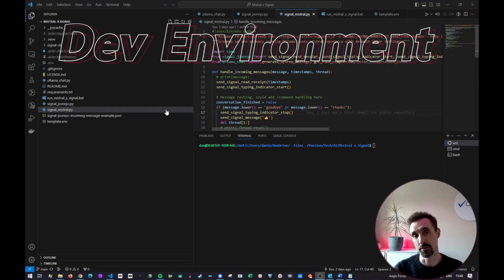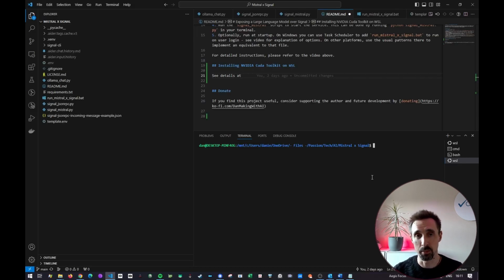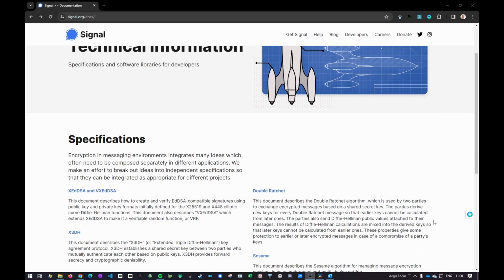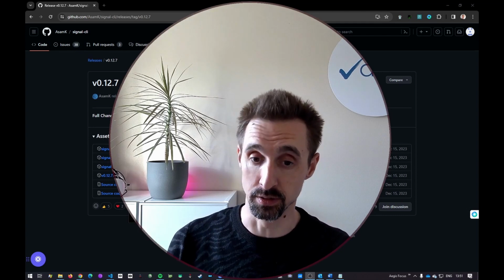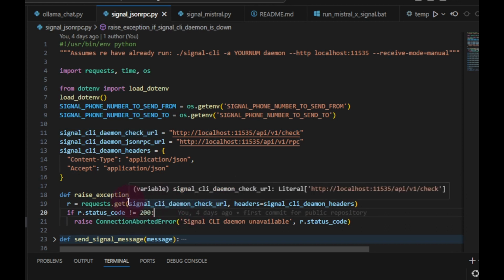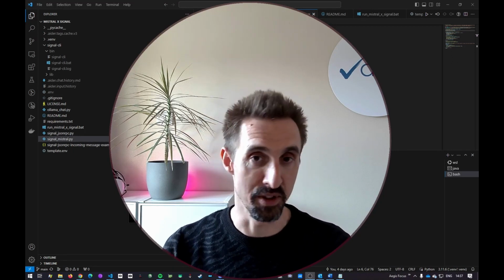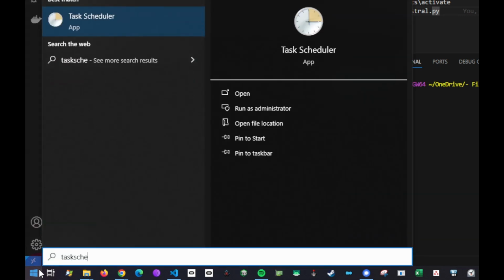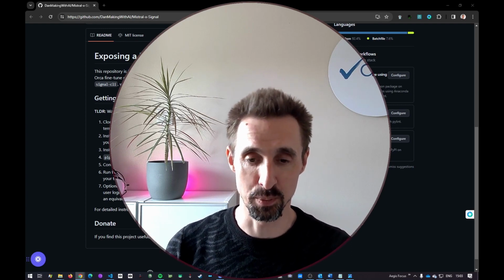Mistral x Signal: Coding a Self-Hosted, Async AI Chatbot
Discover private and secure messaging with your own personal AI running on local hardware. Here I run Mistral 7B, a reliable language model hosted on your own consumer-grade hardware, and make it accessible through Signal for private conversations from anywhere.

I guide you through setting up Mistral via Ollama, interfacing with Signal with signal-cli, and putting it all together for your AI to run seamlessly in the background.

The code supporting this video is published on GitHub and can be found

0:00 Why Private, Secure and Local?
1:56 Dev Environment
4:34 Mistral 7B via Ollama
9:06 Why Signal?
12:41 Signal via signal-cli
20:49 Putting it all together
24:19 Launching on startup
27:47 Performance
30:15 Get the code